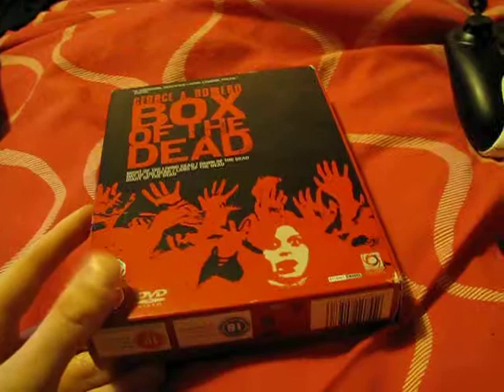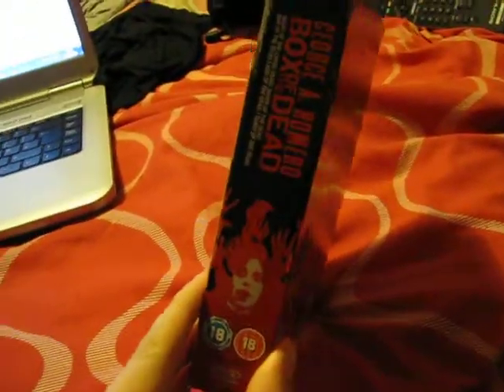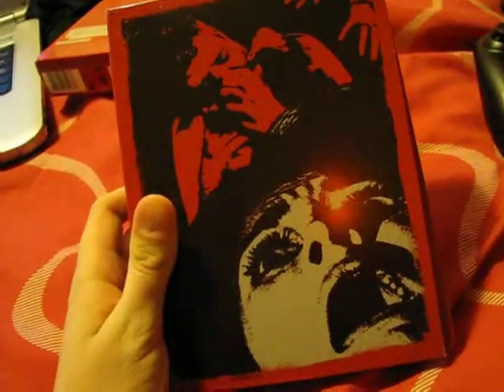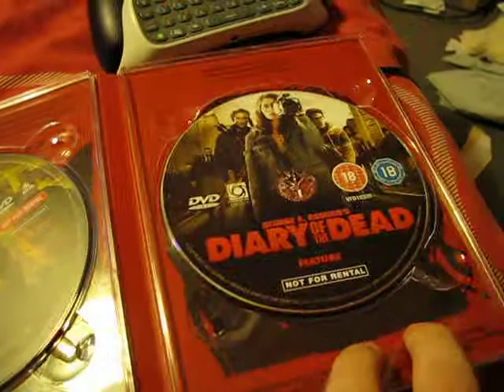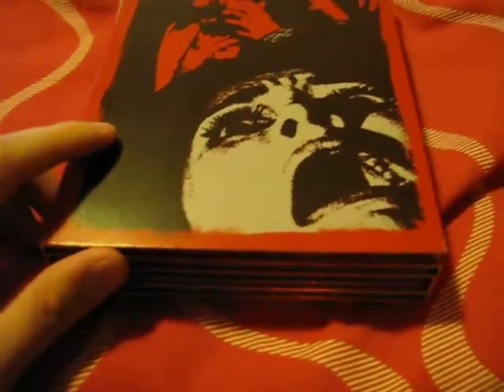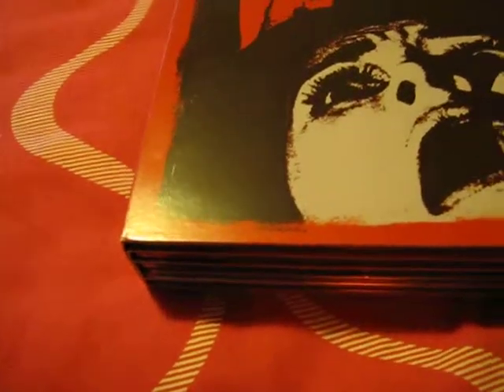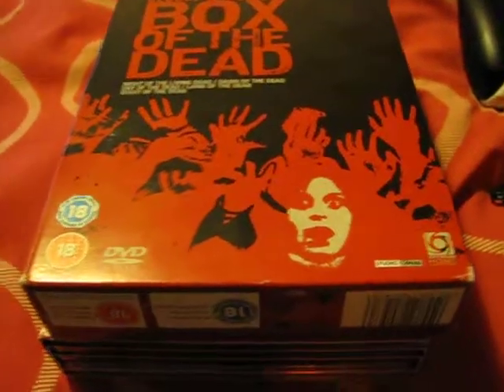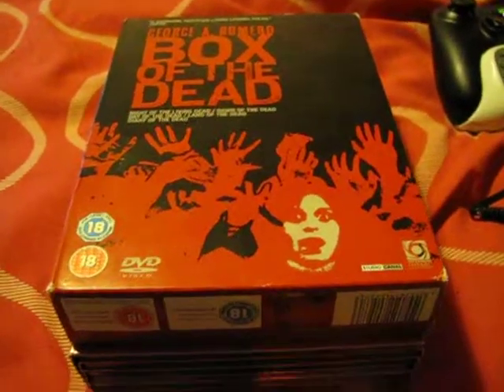George A Romero Box of the Dead box set